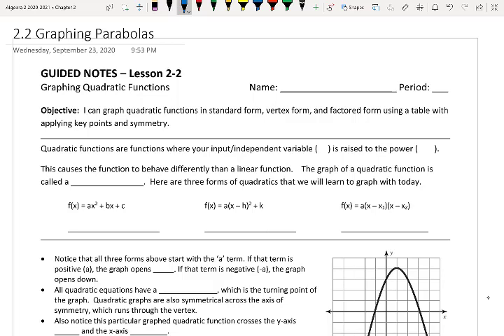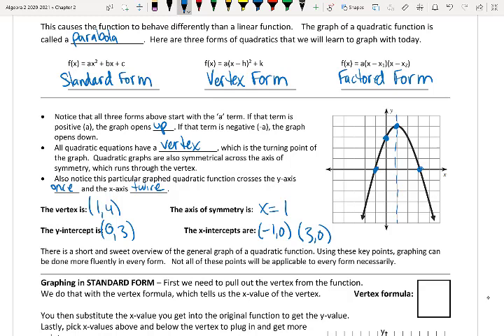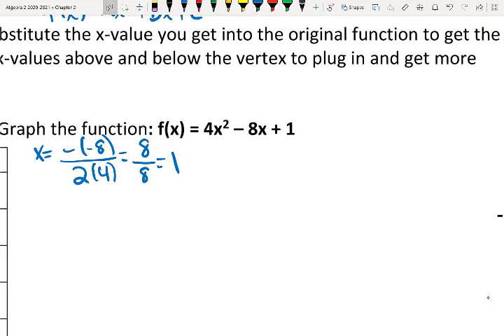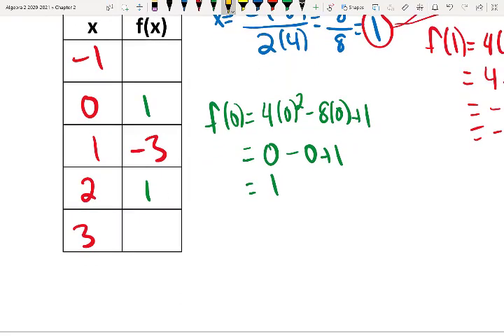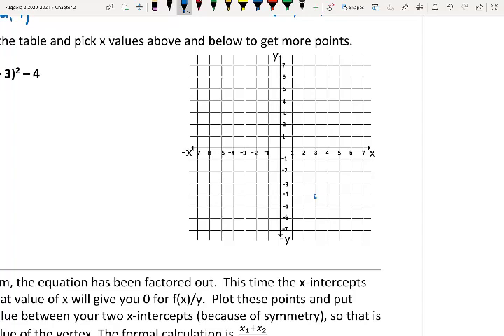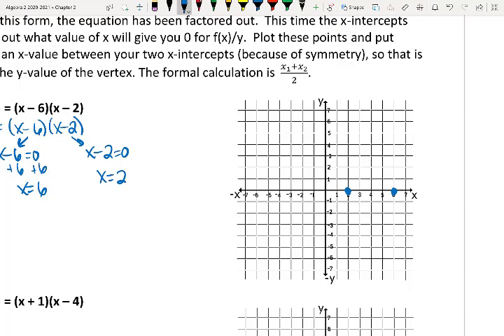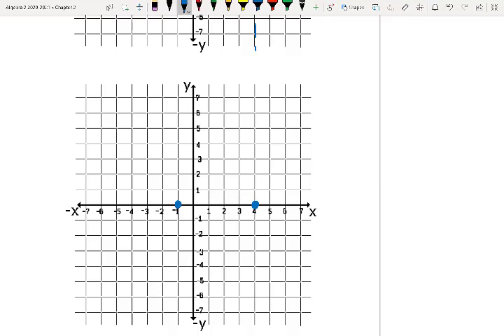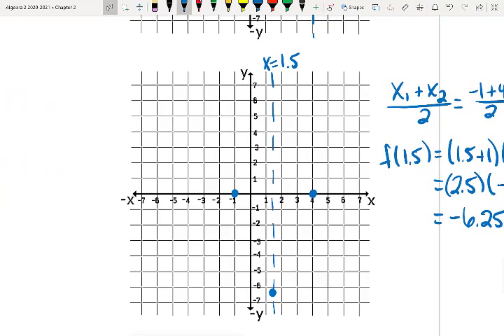2.2 Graphing Parabolas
This is a video tutorial for 2.2 Graphing Parabolas for notes for Algebra 2.